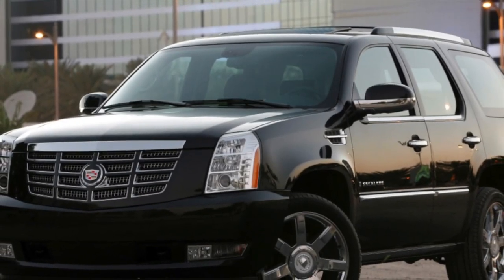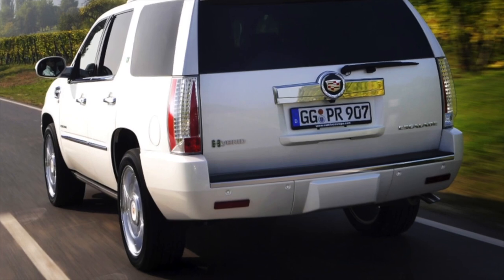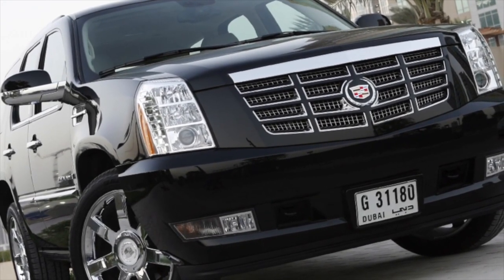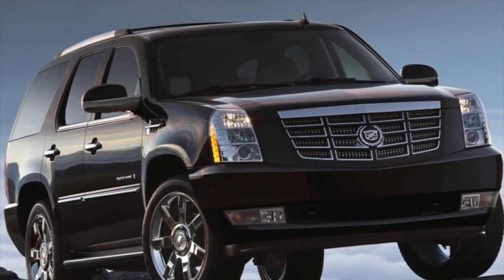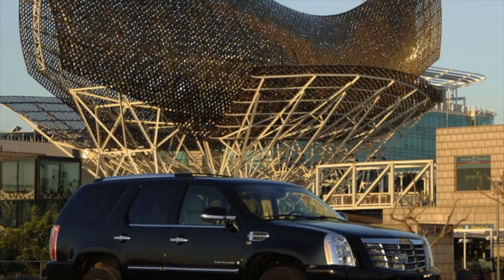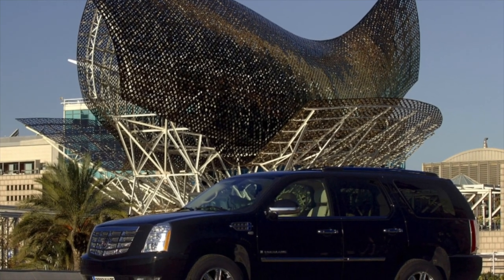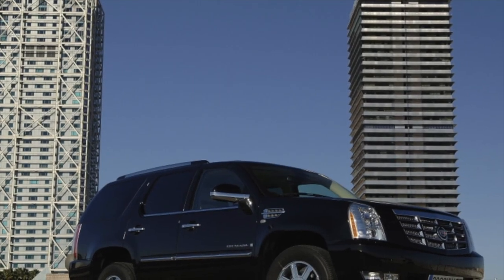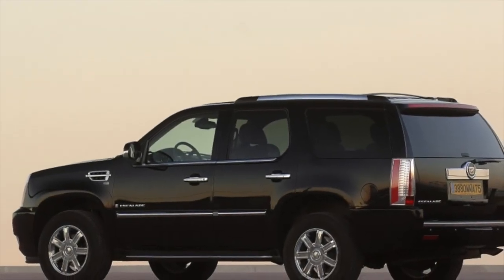What are the most common problems with a used Cadillac Escalade GMT800?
Used Cadillac Escalade 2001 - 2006 review.
What should I look for in a used Cadillac Escalade I?